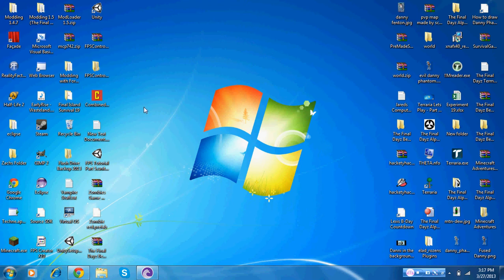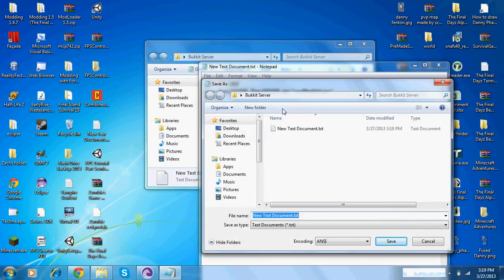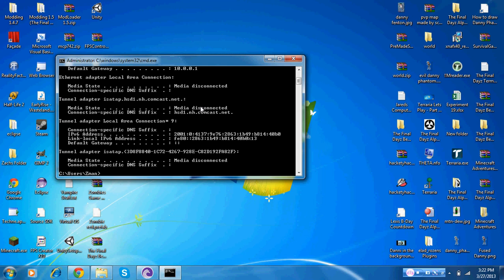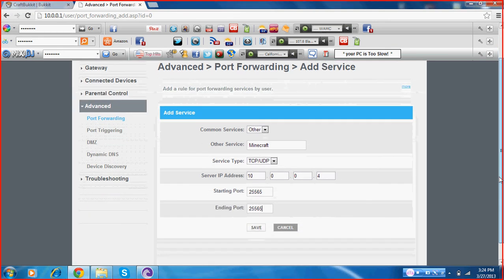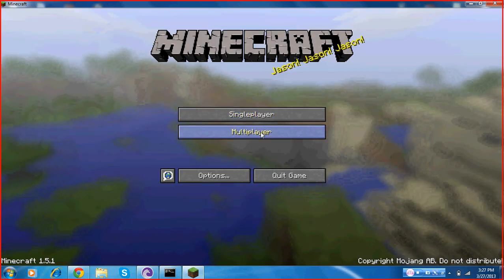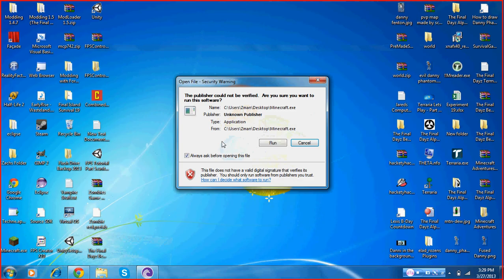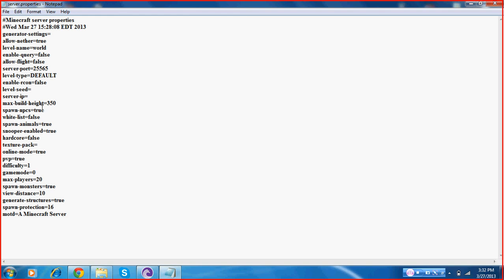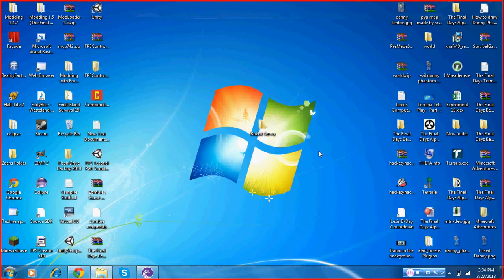How to make your own Bukkit Server Part 1 - Setting Up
Code for Bat File:
@ECHO OFF
java -Xmx1024M -Xms1024M -jar "craftbukkit.jar"
PAUSE